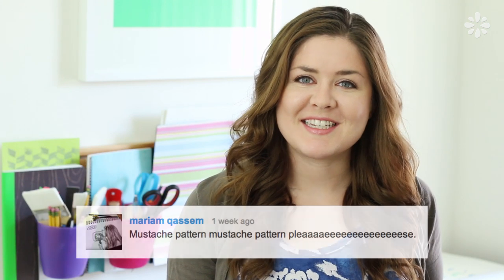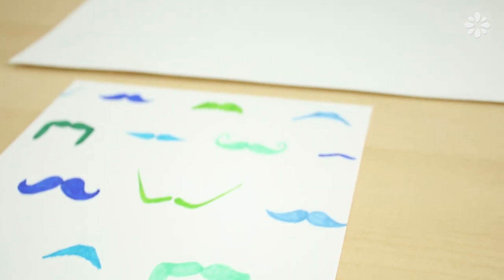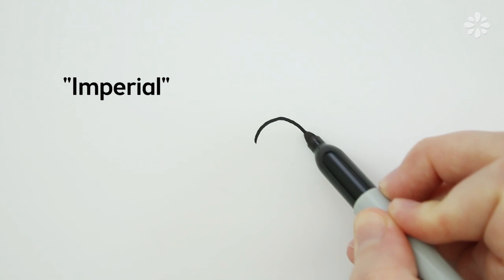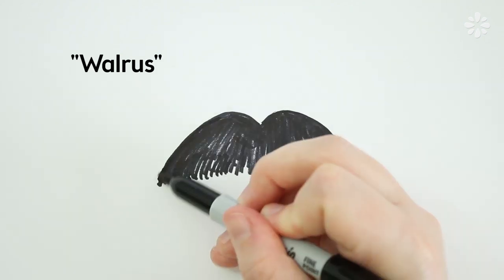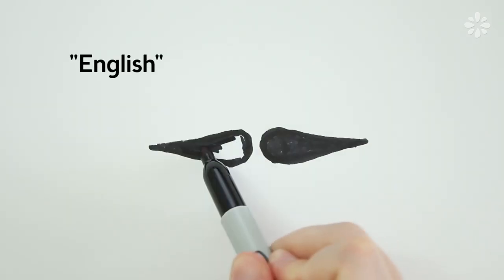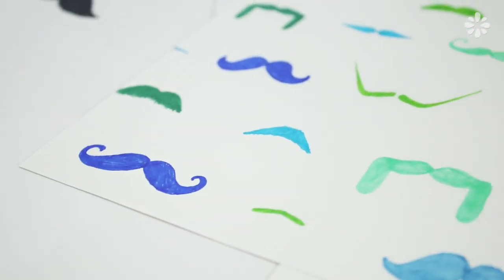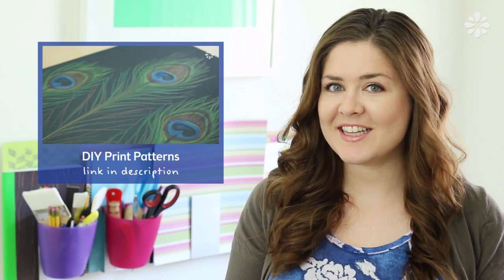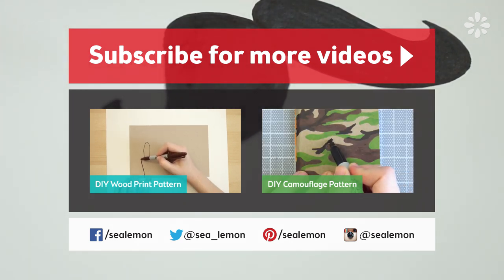How to Make a Mustache Print Pattern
Click for more info below ↓

In this video, I'll show you how to make many different mustache styles which you can apply to any project! I think they make great decor for Father's Day or just fun pieces of art :)

❋ Related Playlist & Videos ❋